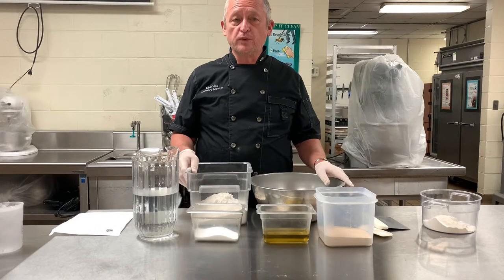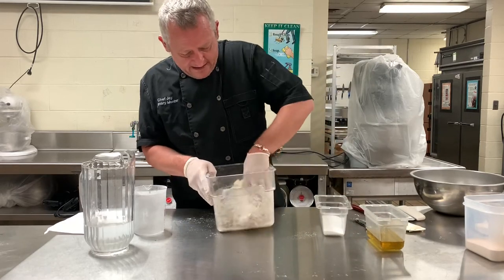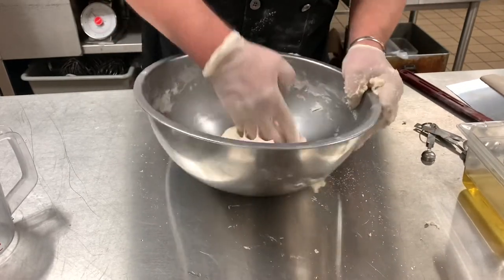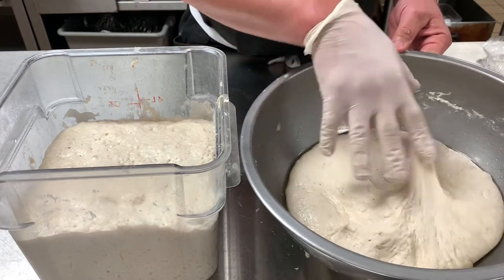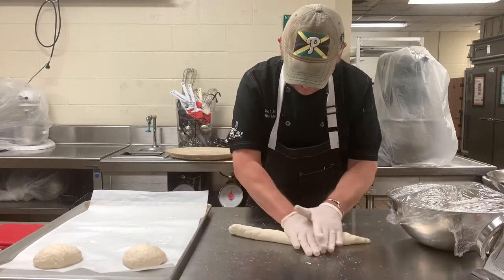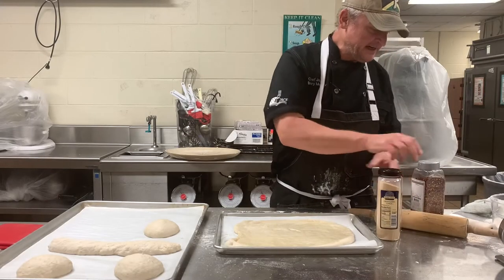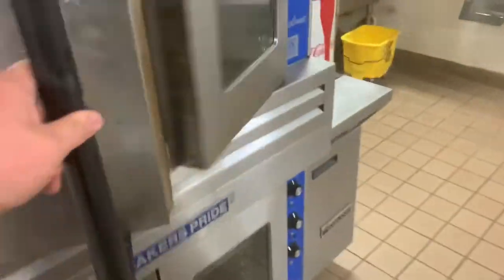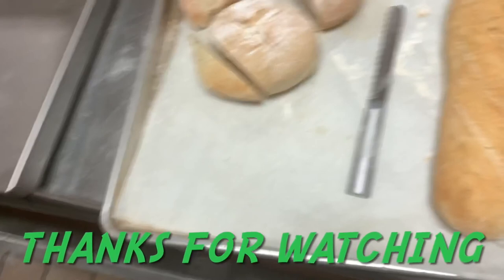Lean Dough Artisan Bread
Today we're baking artisan bread. One is a no-knead recipe the other is a kneaded recipe.